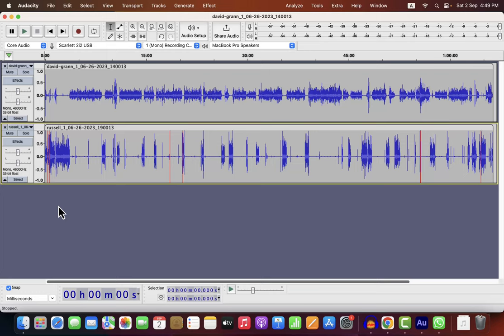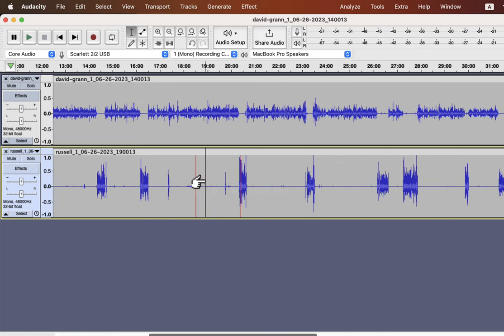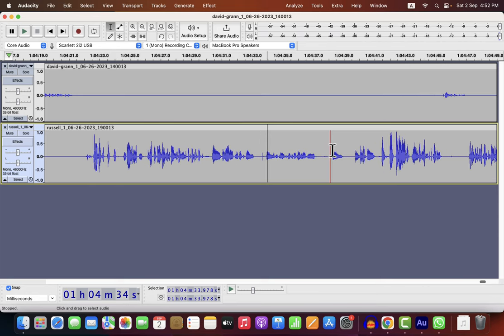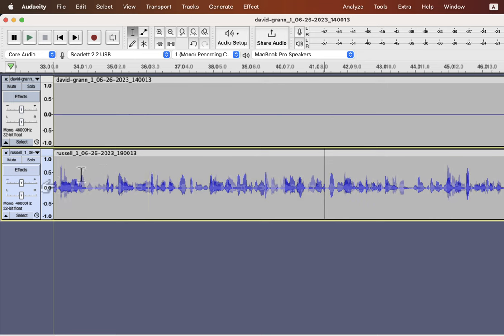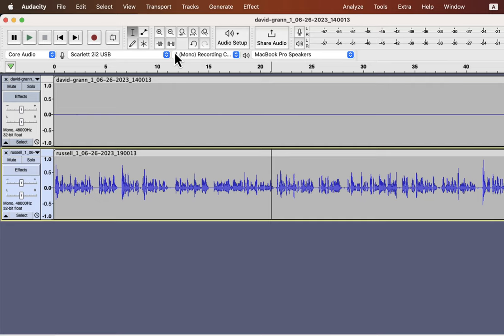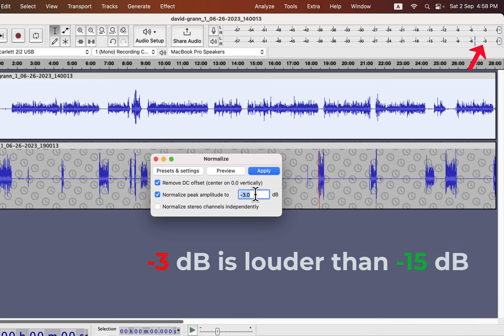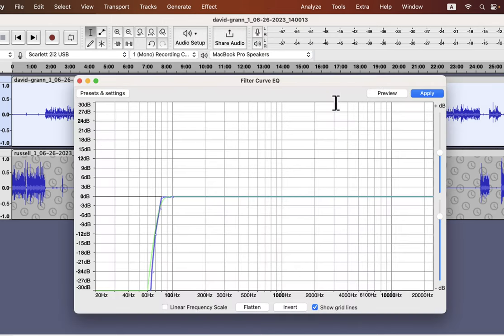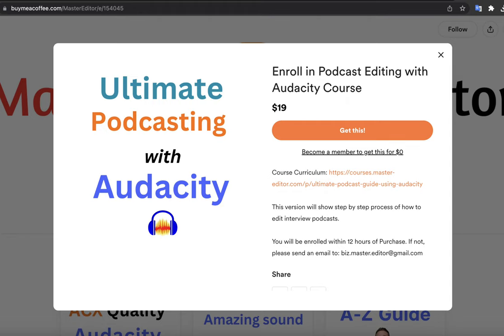Step by Step Podcast editing process with Audacity for beginners (Free Preview)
Step by Step Podcast editing process with Audacity. You will get bonus 1-click solutions where all the necessary effects are added.